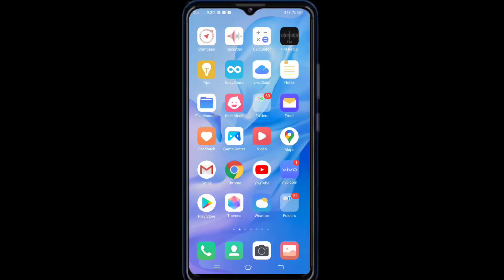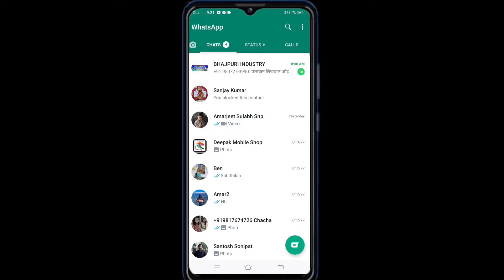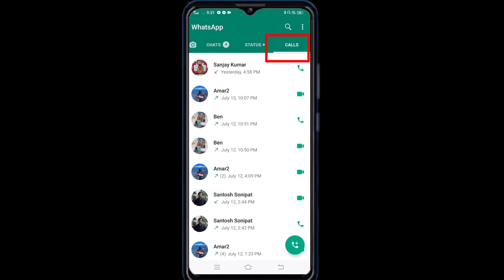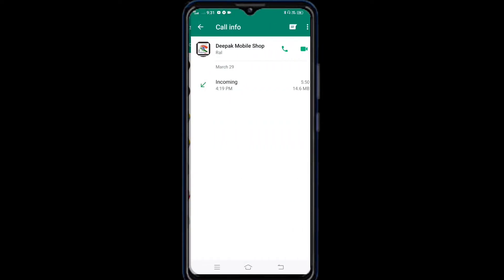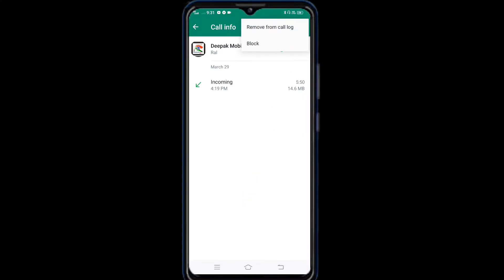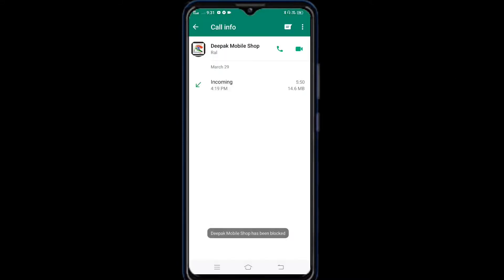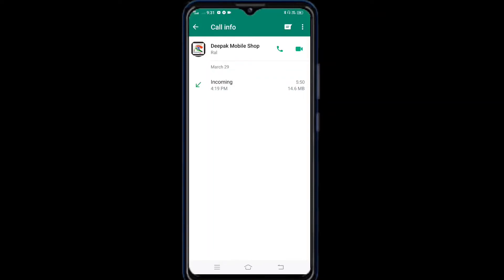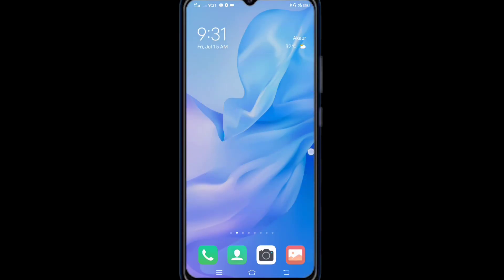Whatsapp pe Video voice call ko block kaise kare | वीडियो कॉल ब्लॉक | Whatsapp call block hemkant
How to block video call on whatsapp

I'm sharing in this video how to block and disable video call and voice call on whatsapp just 1 minute with these simple steps.

Dosto es video me maine aap sabhi ko bataya hai ki aap apne whatsapp pe video call ya voice call ko kaise block karoge kyo ki kabhi kabhi kisi naye no se hame call kar bahut hi jayada pareshan kar deta hai es video me aap ka problem solve ho gayega thanks.

Video Releted Quire's ◀️ 👇👇

1. How to block video call on whatsapp
2. Whatsapp pe video call block kaise kare
3. Whatsapp pe voice call block kaise kare
4. Whatsapp Video call block
5. Whatsapp all call block
6. Whatsapp video call block kaise kare
7. Whatsapp video and voice call ko block kaise kare
8. Whatsapp me call block kaise kare
9. Whatsapp me kisi bhi no ko block kaise kare
10. Whatsapp no block
11. Whatsapp me Rong no ko block kaise kare
12. Whatsapp call
13. Whatsapp call setting
14. Whatsapp

अगर विडियो अच्छा लगे तो LIKE | SHARE | COMMENT जरूर करें। अगर आपका कोई भी सवाल हो तो कमैंट्स में जरूर लिखिए।